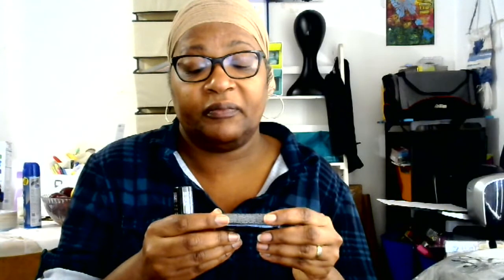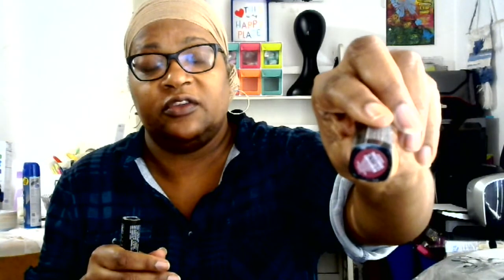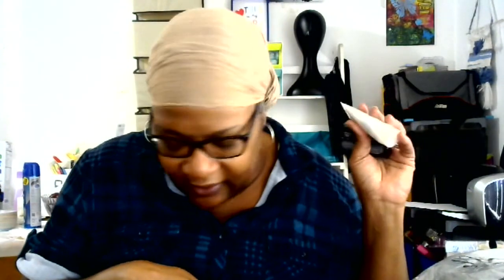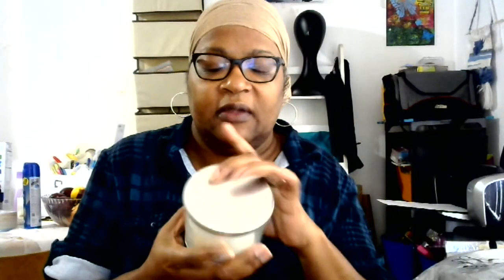VEDA 2017! DAY 9 SSSVEDA2017 AVON HAUL!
today i am sharing my avon haul.